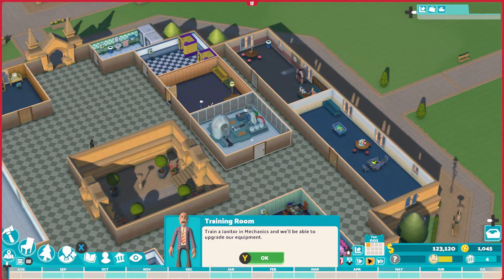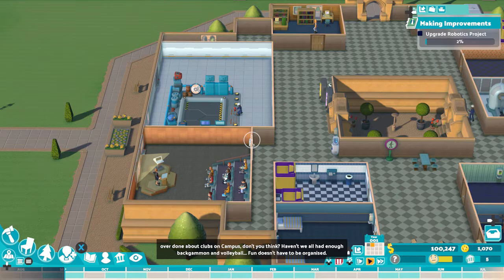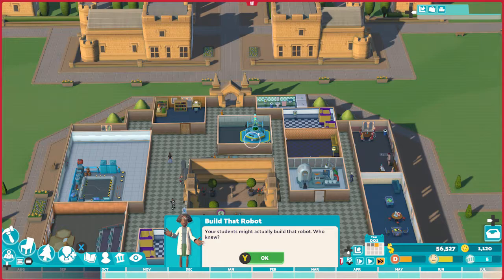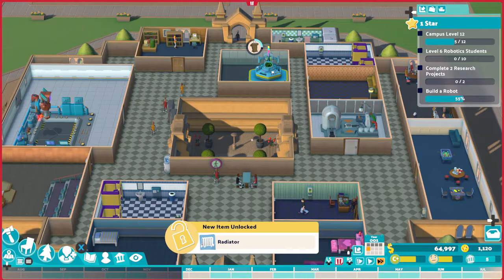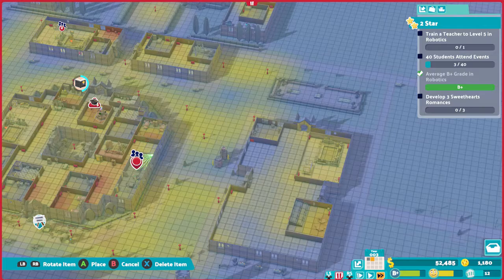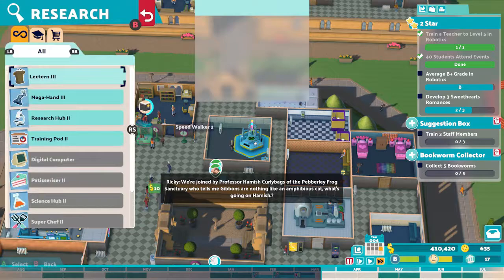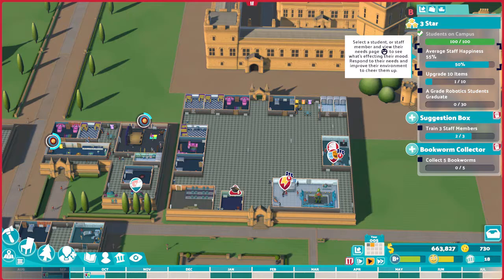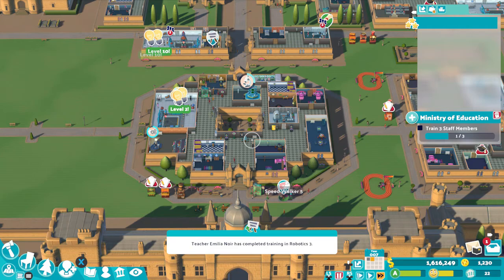Two point campus Milton university 3 star walkthrough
This video shows you how to get 3 stars in the third campus Milton University in Two point campus

Beginning of the video- 1 star
9:37‐ 2 star
12:42- 3 star

Achievements unlocked in the video
A little wiser- train a member of staff
Club dub- have a club reach level 10
Dropped on our floor- Cleaned up 1000 litter
The populous kids- Have 100 members in a club

If you like this video, subscribe to my channel where there are more strategy game videos also the channel  has achievement and trophy guides, secrets and tips from the latest releases to classic retro games.

This game was released on 9th August 2022 For Xbox one/Series X, Playstation 4 & 5 , PC and Google Stadia.